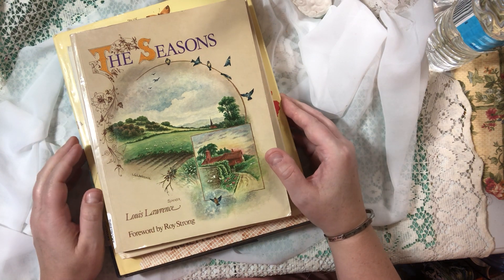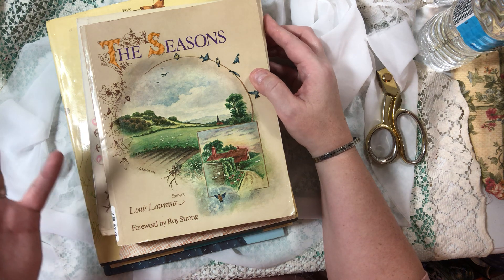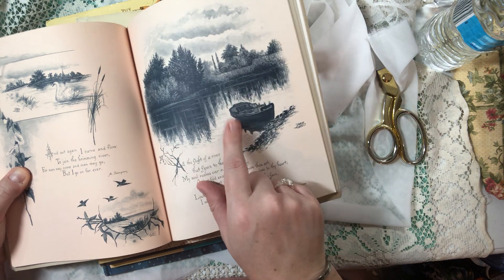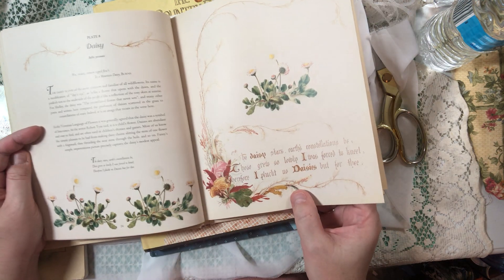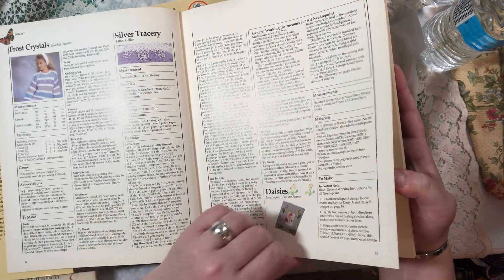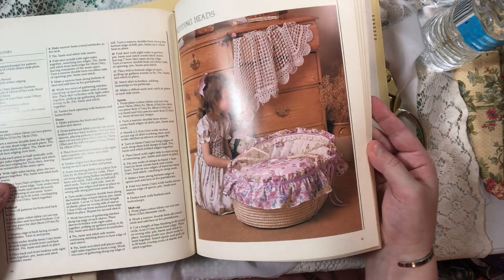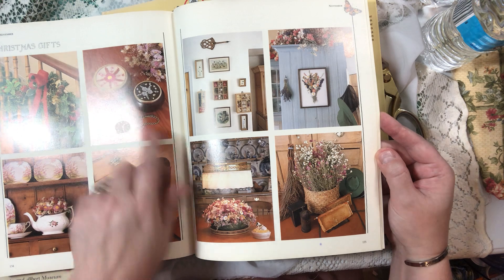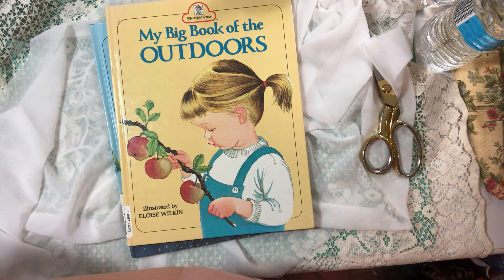Junk journal book supply haul from Thriftbooks.com